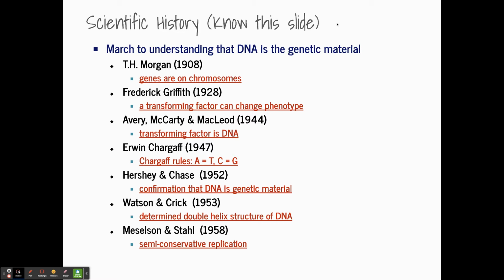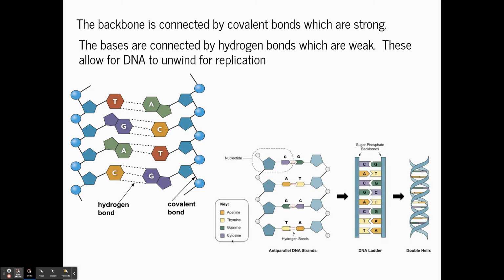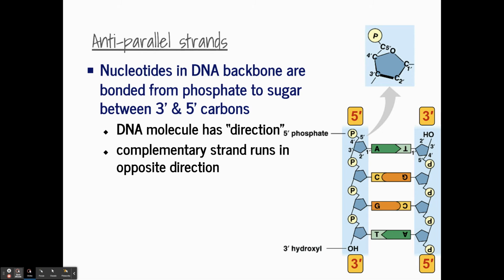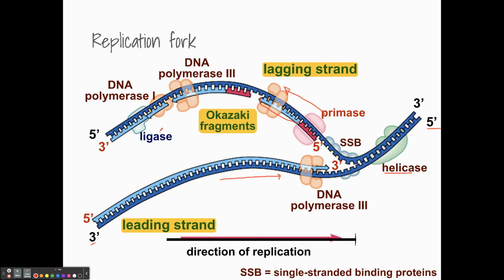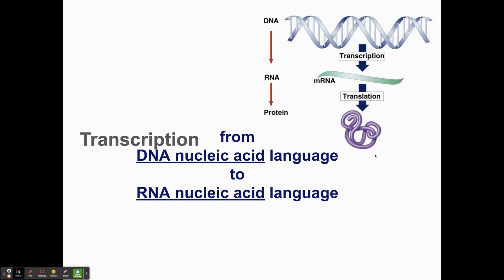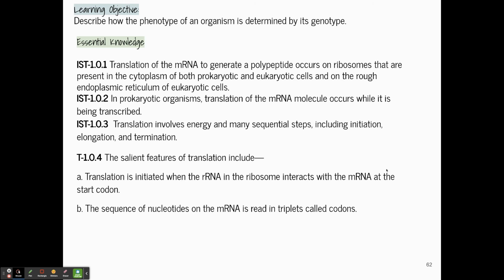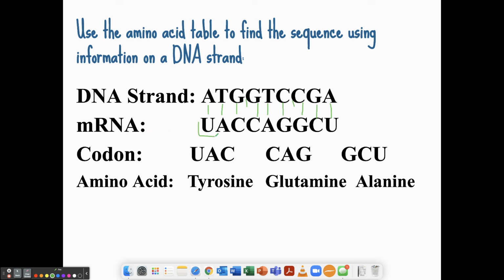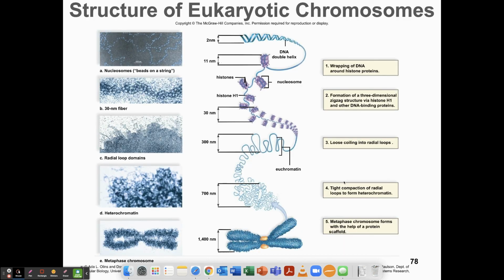AP DNA & Protein Synthesis